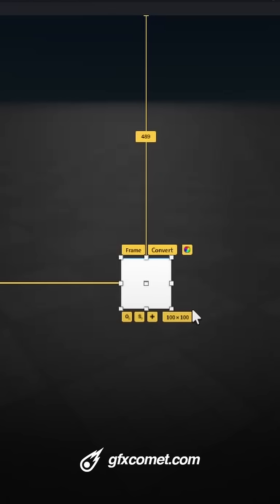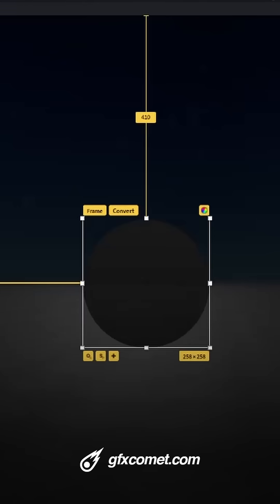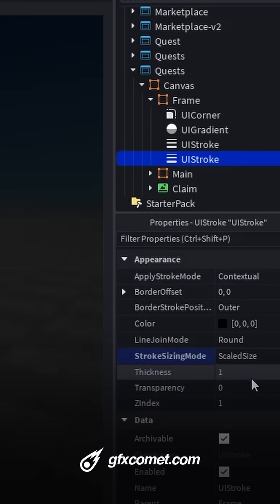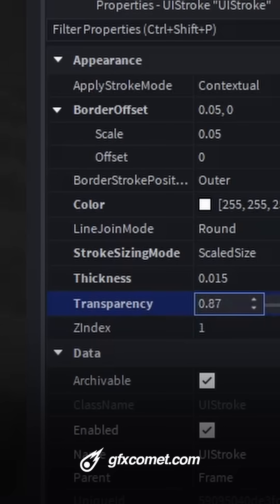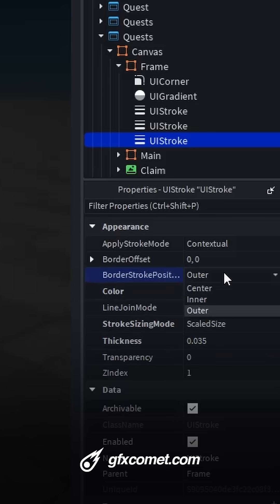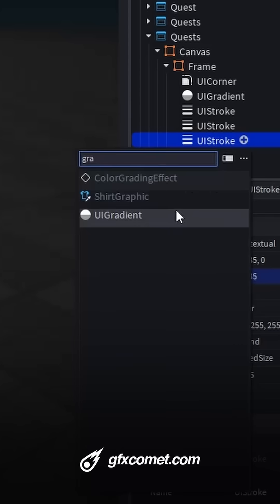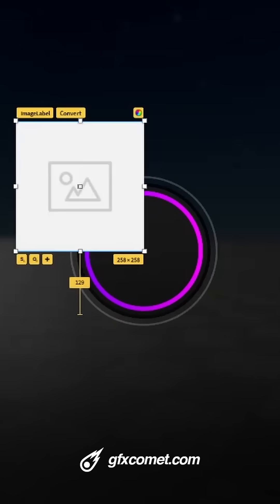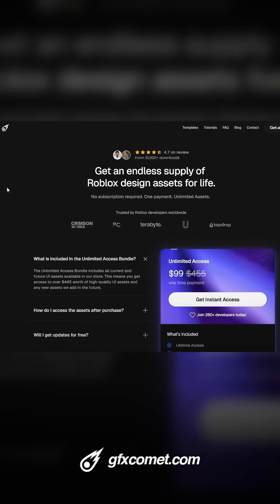design a game hud button in roblox studio..